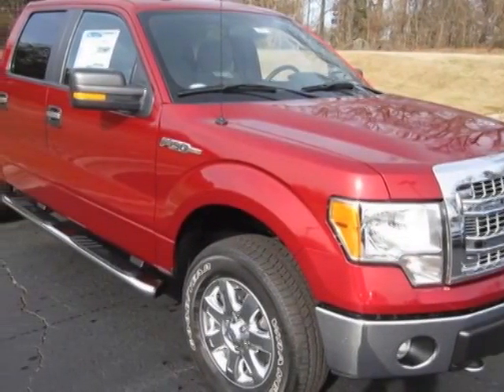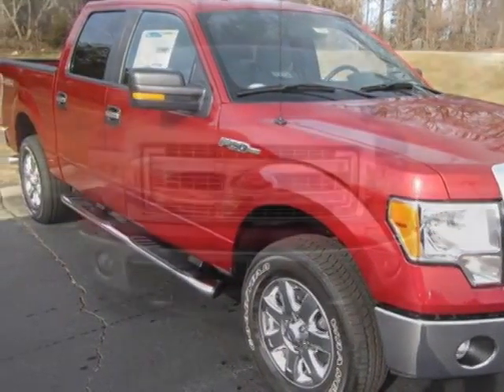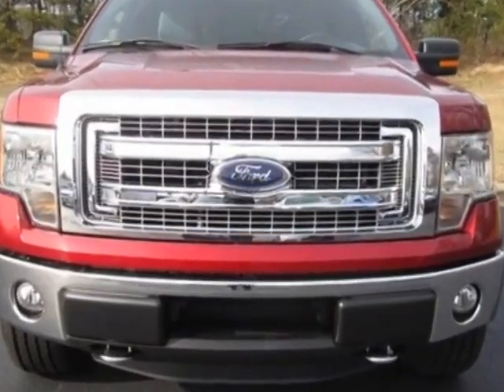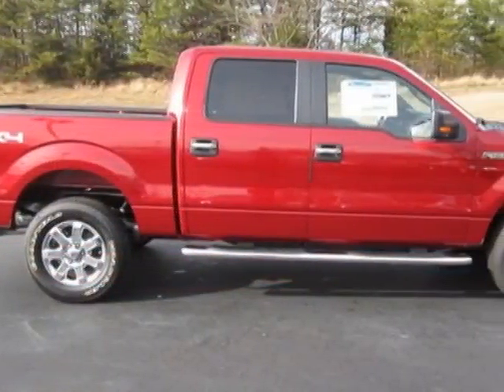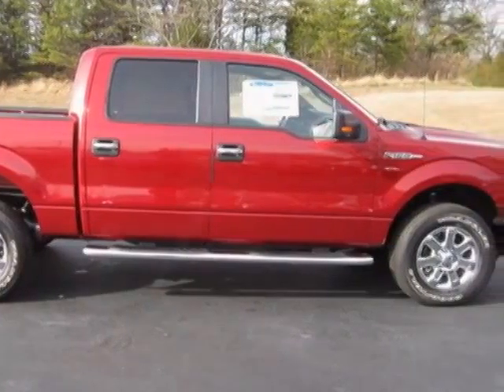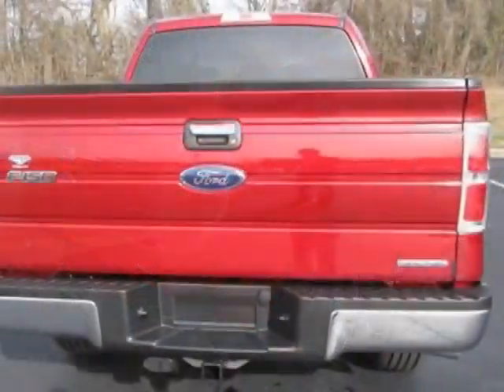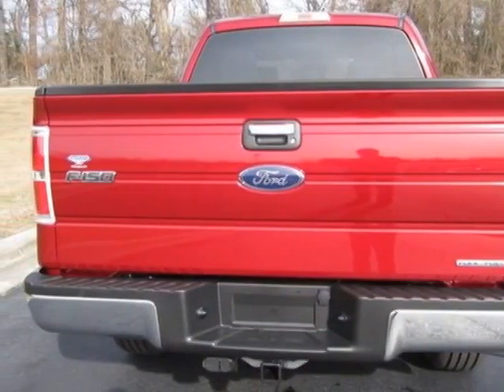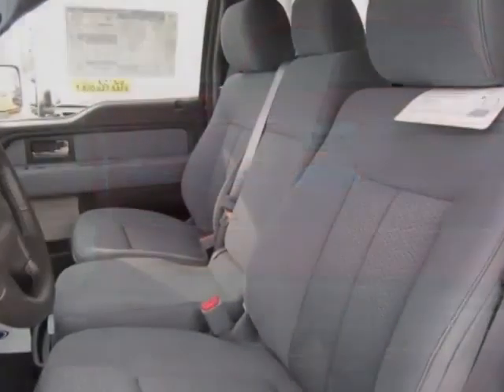2014 Ford F-150 4WD SuperCrew Truck - Burlington, NC